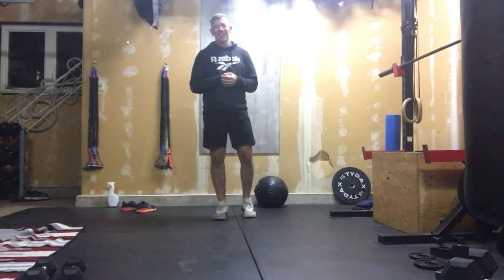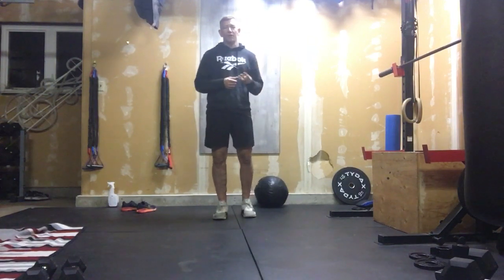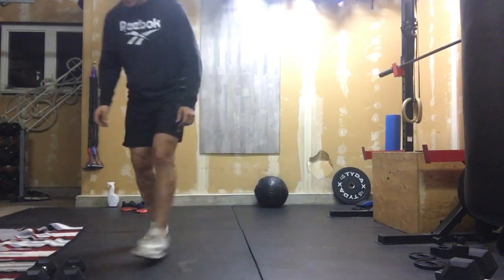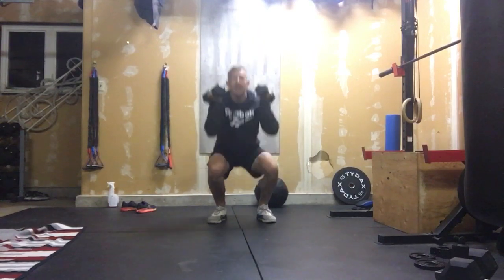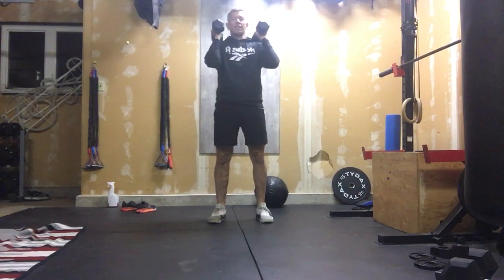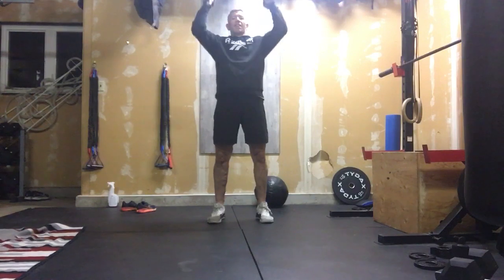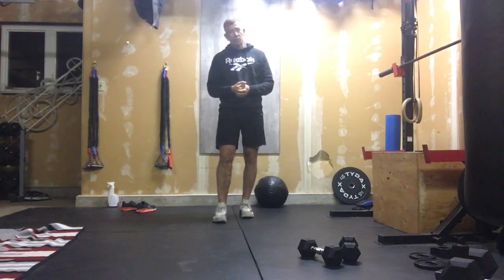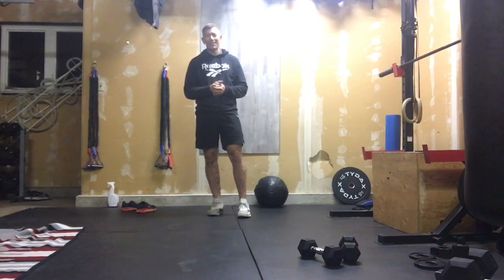October 7, 2021